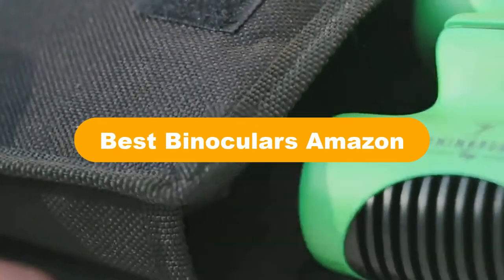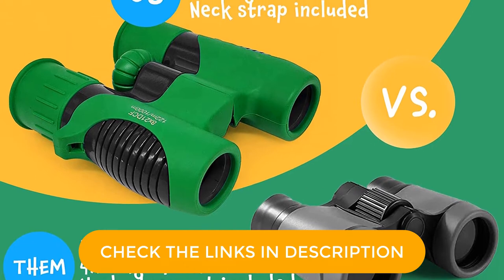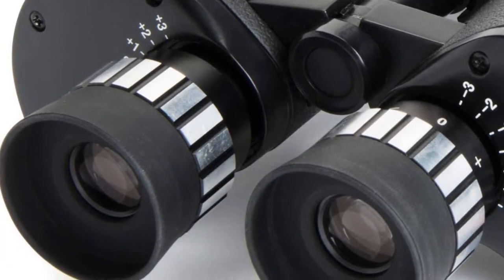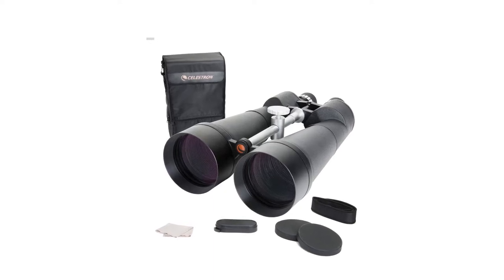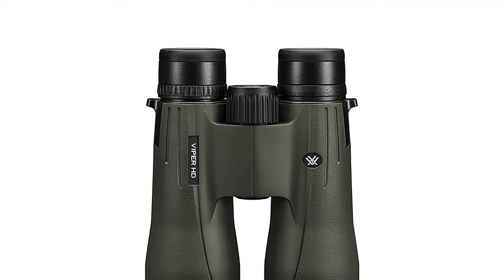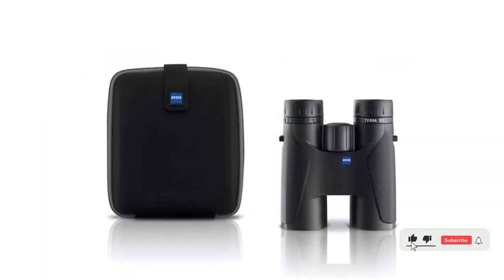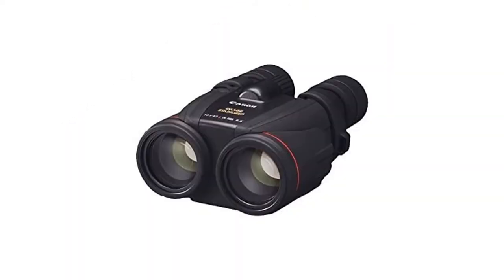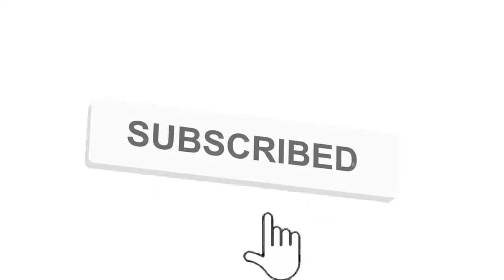🏆 Best Binoculars Amazon In 2023 ✅ Top 5 Tested & Buying Guide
🏆 Best Binoculars Amazon In 2023 ✅ Top 5 Tested & Buying Guide “ad”

Hello, Welcome to Our Upview Channel. Today, In this video, We are going to show some of the Best Binoculars that are best sold and reviewed in the last couple of months on amazon.

🏆 Best Binoculars 2022 | Buy on Amazon - Top 10 Binocular Review 🤩
✅ Top 5 Best Budget Binoculars Under 50 | Under 100 on Amazon
🏆 5 Best Binoculars of 2022 🤩

Products Description:
Number 1.
Our top pick is ThinkPeak Kids Binoculars. They come in a variety of fun colors and in the perfect size. Binoculars are difficult instruments to master, even for adults. So when shopping for younger children, you'll want to buy a model designed for their little faces and hands.
Number 2.
Our 2nd best pick is Celestron Skymaster 25x100 Porro. Telescopes are the go to observation tool for stargazing, but binoculars are also an option, as some people find it more comfortable to use both eyes rather than just one.
Number 3.
Our 3rd best pick is Vortex Optics Viper HD 10x42. Binoculars are an essential tool for a safari, as animals don't always approach you out in the bush.
Number 4.
Our 4th best pick is Zeiss Terra ED 8x25. Compact binoculars are ideal for people who are frequently on the go — or people whose arms get tired after holding up a full size pair for too long.
Number 5.
Our 5th best pick is Canon 10x42 L Image Stabilization Waterproof Binoculars. One of the trickiest things about strong magnification in binoculars is that it becomes difficult to keep the image stabilized given how zoomed in it is.